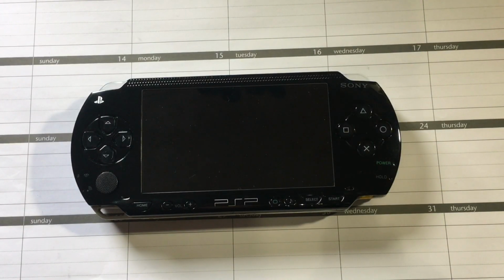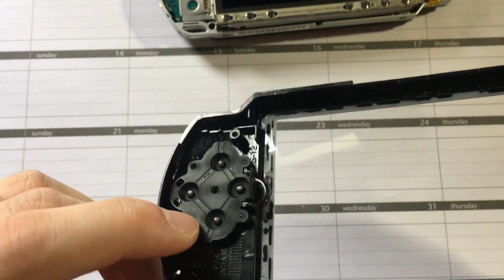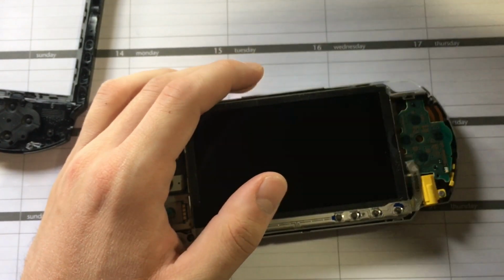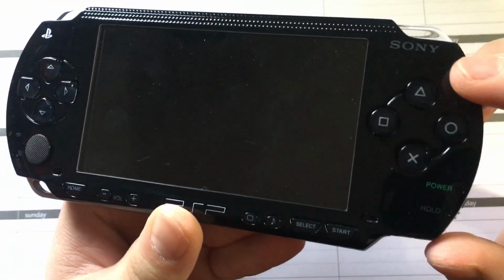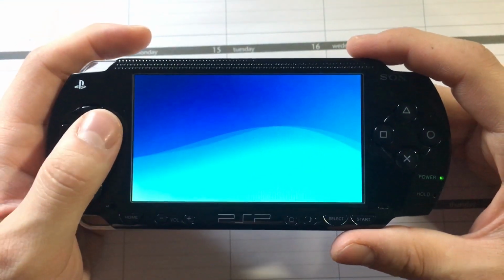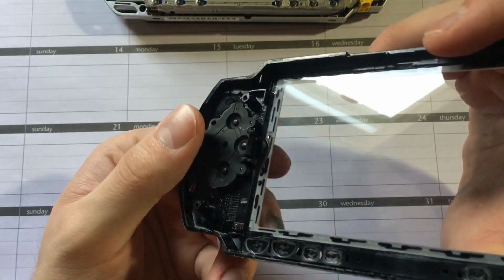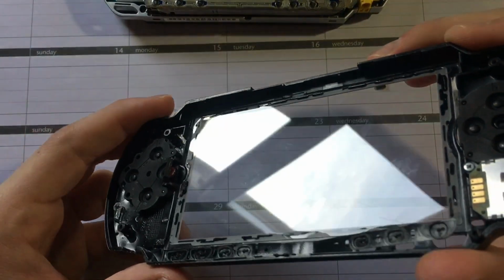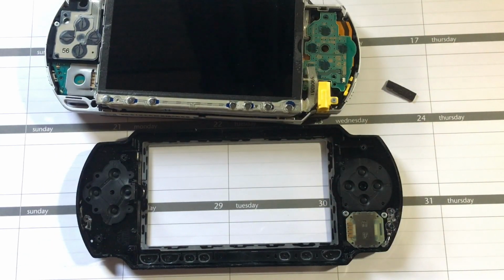How to Fix Loose/Unresponsive PSP Square Button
When I got this used PSP I noticed the Square button didn't provide much feedback and when I changed the faceplate to a non Sony one the problem got even worse and I was able to find one article online offering a modification to help make the button have more of a springy feeling. I also show another optional modification you may want to try and also the easiest way to test the button once finished.